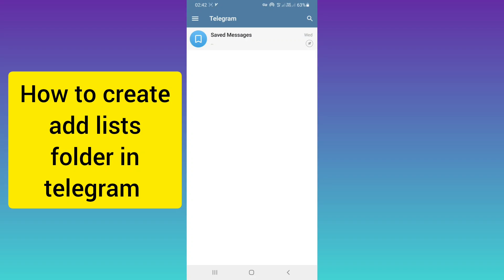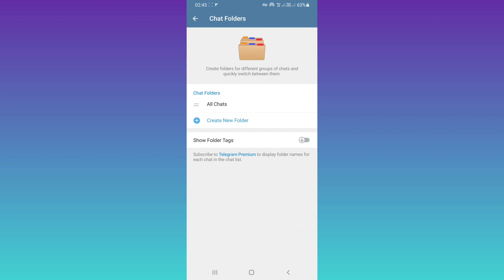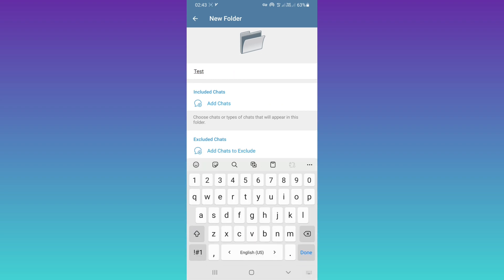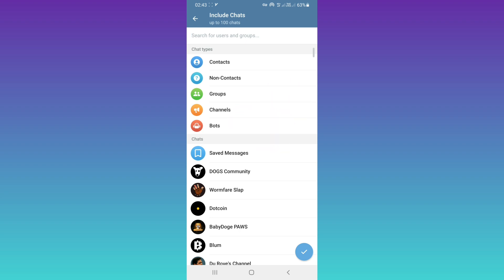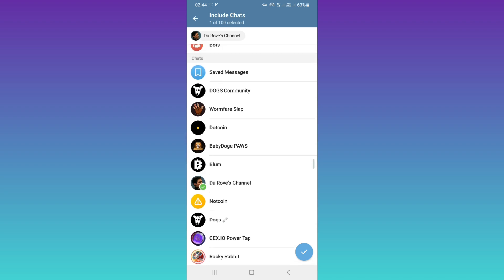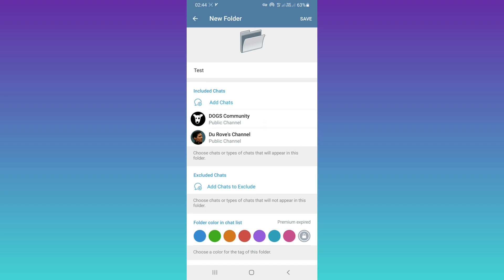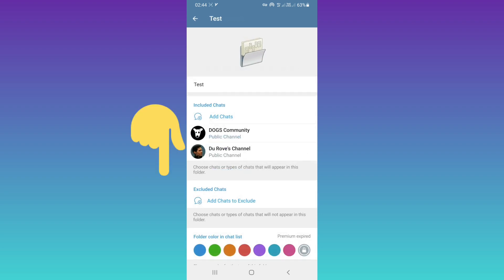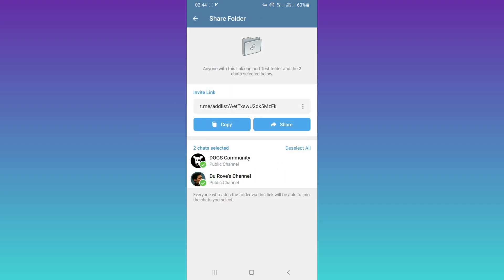how to create add list folder in telegram - Shareable folder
in this video we learn how to create add list folder or Shareable folder
 in telegram. Telegram users can create shareable folders; That is, create folders containing the group channel and share it with others through the link so that users can join those channels and groups by clicking on the link. In this video, I showed you how to make add list folder in telegram.